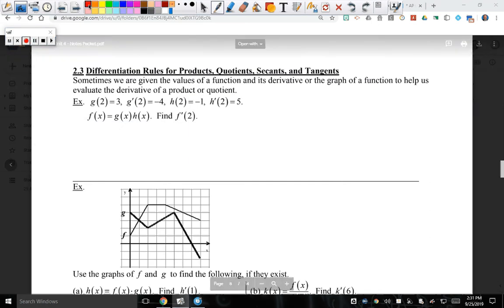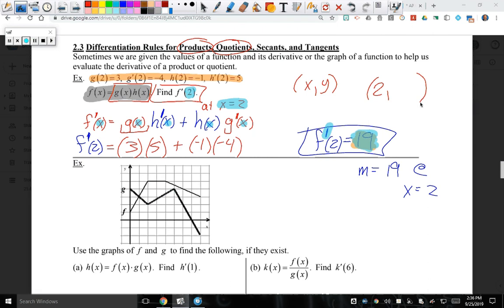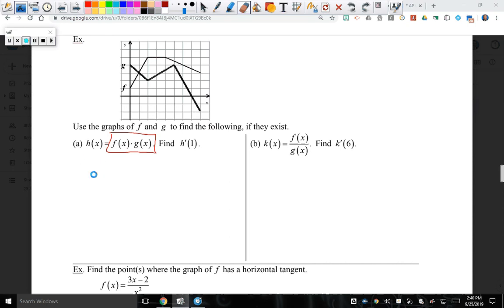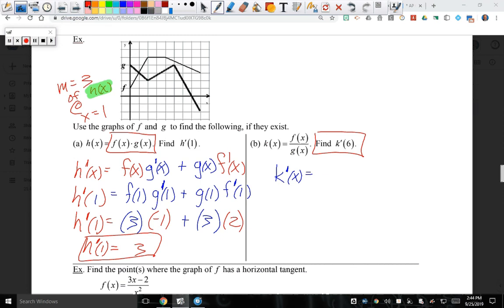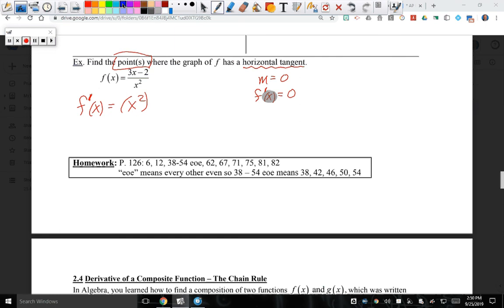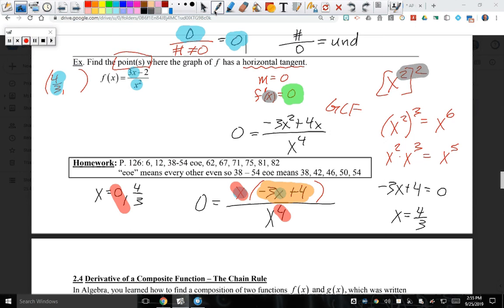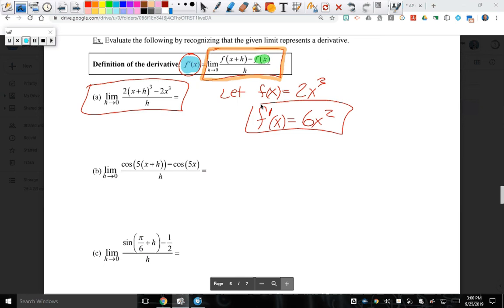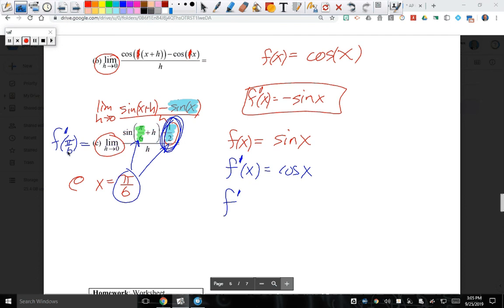AP Calculus | Unit 2 - Differentiation: Definition and Basic Derivative Rules (Day 5)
Differentiation: Definition and Basic Derivative Rules (Day 5)